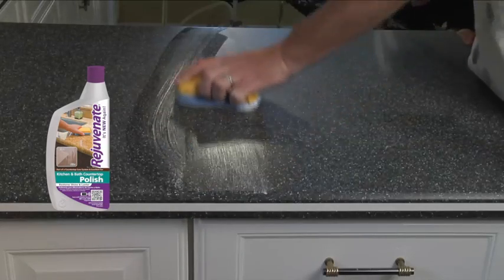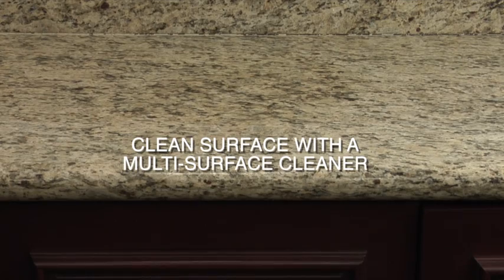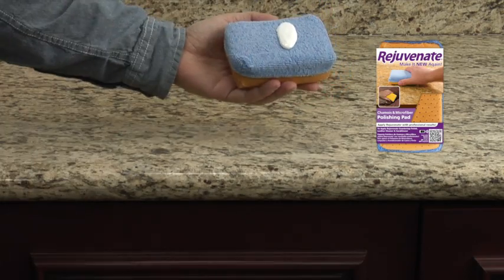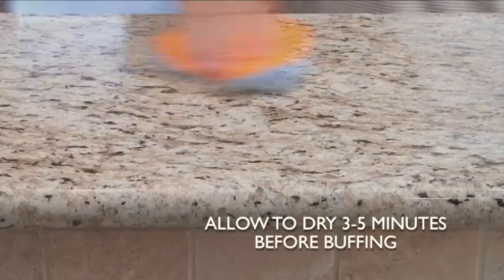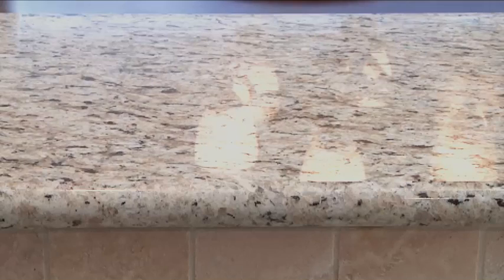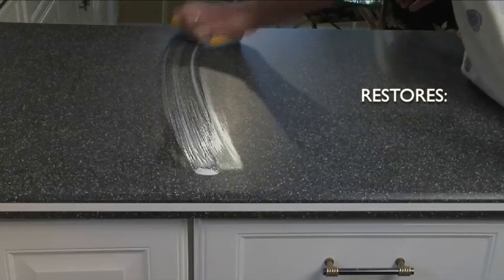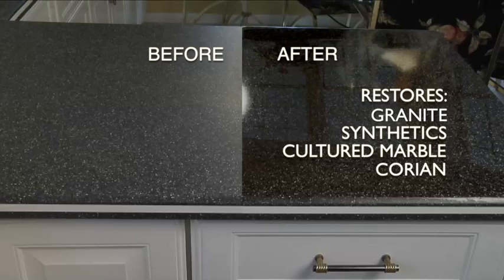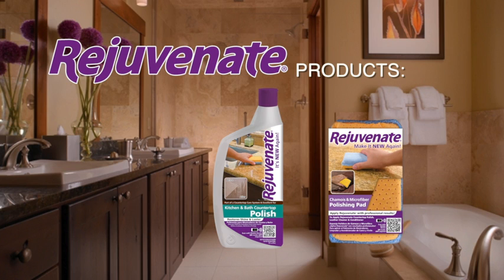Rejuvenate Kitchen & Bathroom Countertop Polish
Kitchen & Bathroom Countertop Polish

Rejuvenate KITCHEN & BATHROOM Countertop Polish is designed to restore shine & luster to all kitchen and bath countertops in one easy application! Specifically formulated to be effective on all natural and synthetic countertops, cultured marble, Corian and Silestone.

Designed to restore shine & luster to all kitchen and bath countertops One easy application

Specifically formulated to be effective on all natural and synthetic countertops, cultured marble, Corian and Silestone

Recommended to be used with our Microfiber Applicator